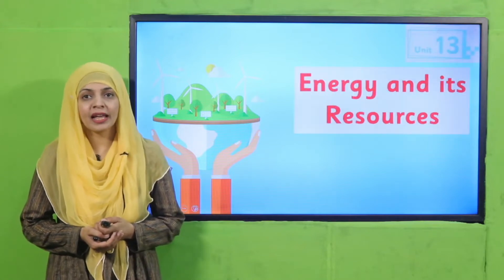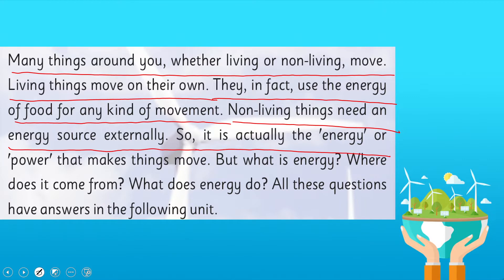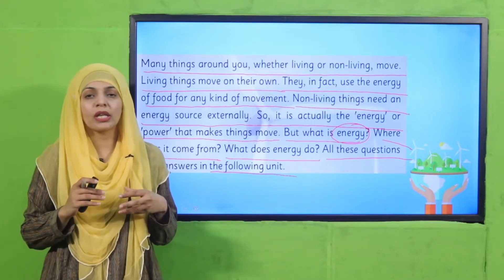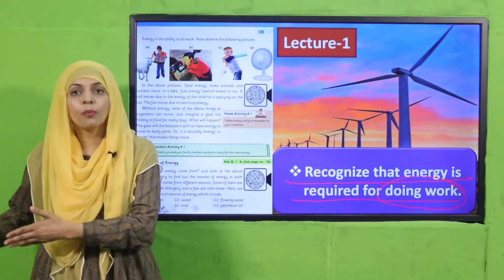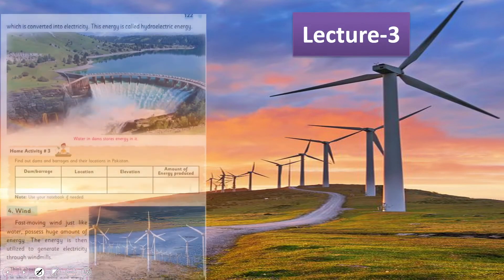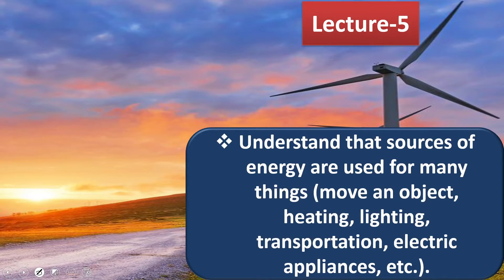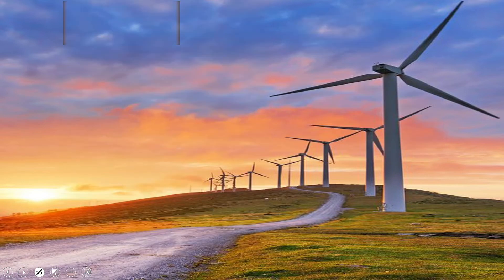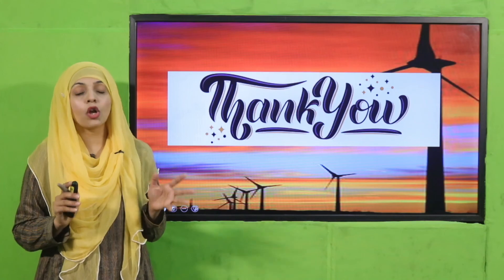GK Grade 3 Unit 13 Lecture Introduction || SNC 2020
Complete introduction of Unit 13 Energy and its Resources.

1. PowerPoint Presentation

2. Lesson Plan